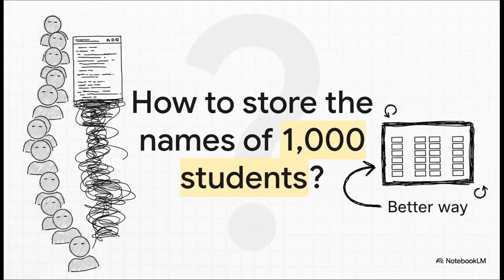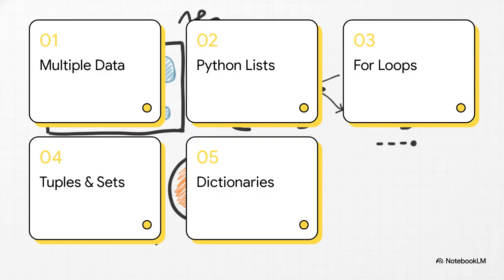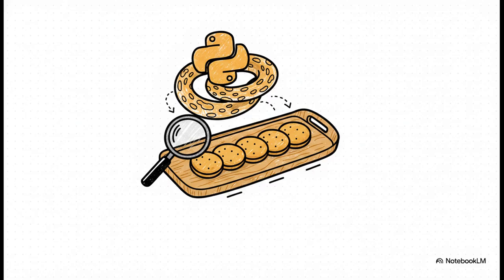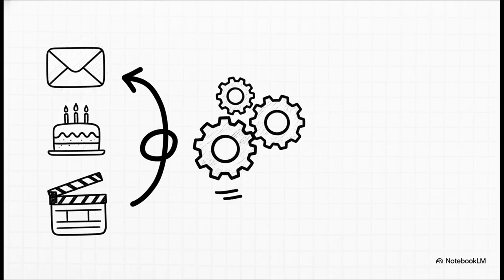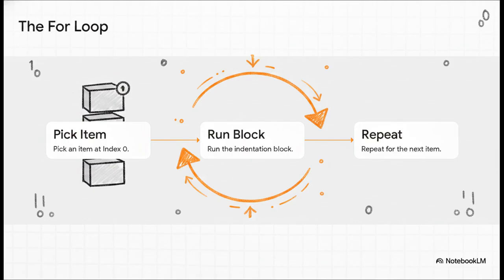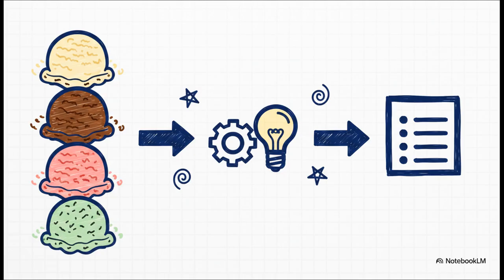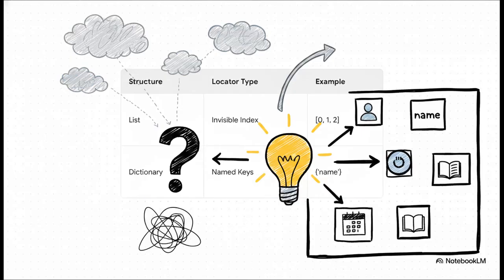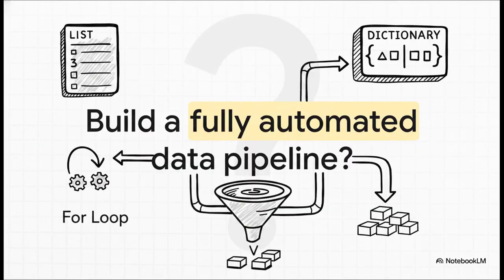Python Data Structures & Loops